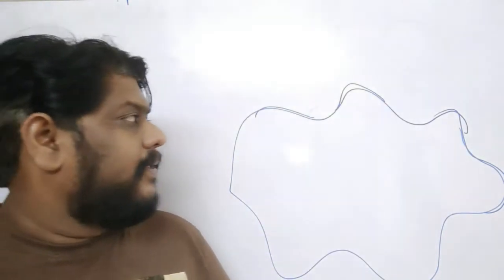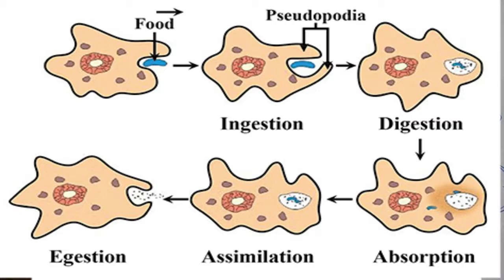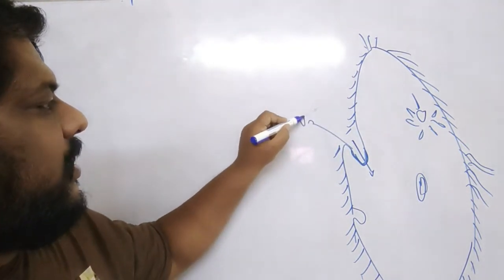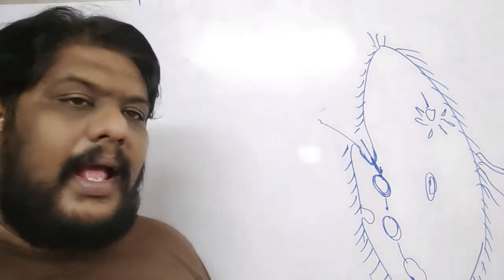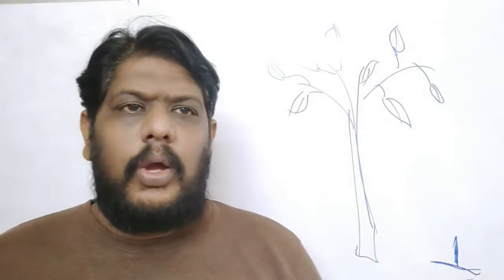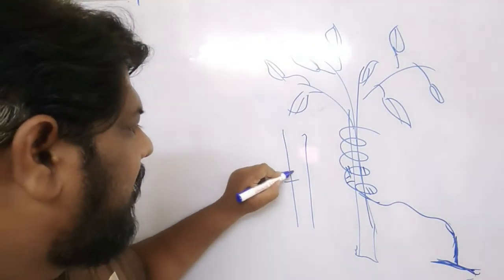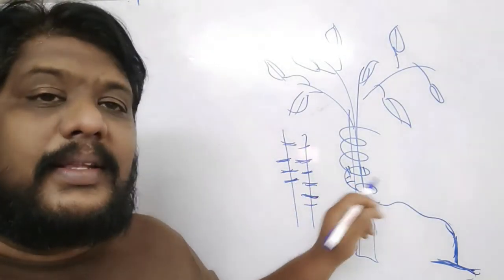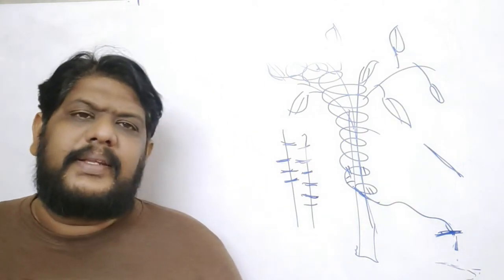HETEROTROPHIC NUTRITION ll 10TH BIOLOGY